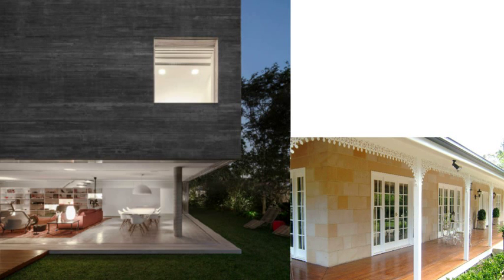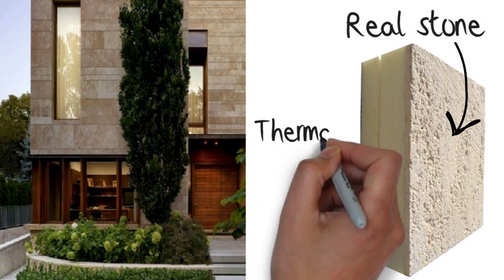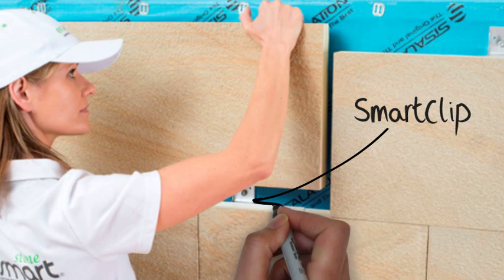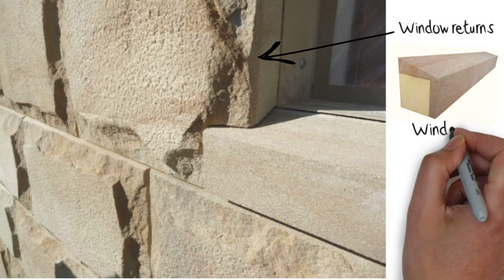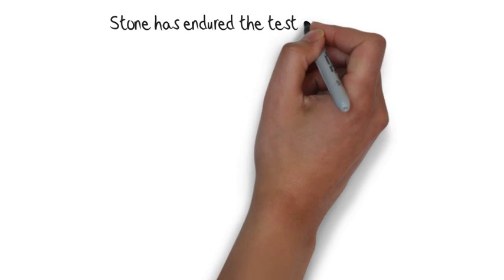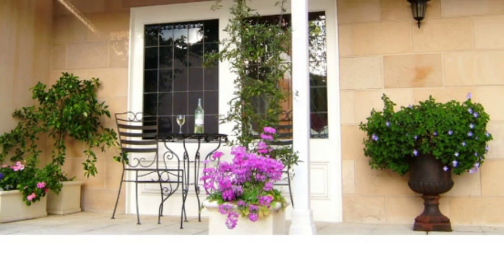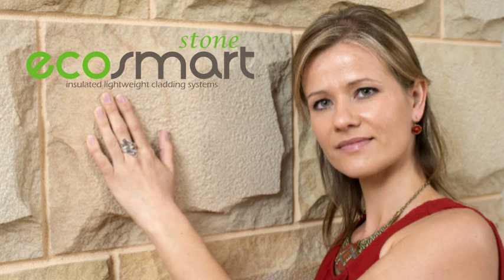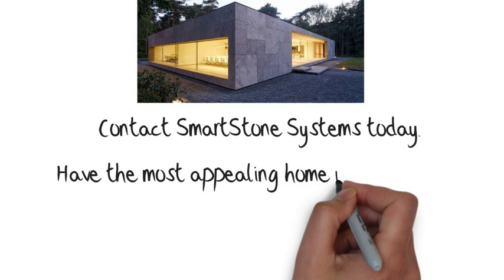EASY STONE Cladding - SANDSTONE - LIMESTONE - BUILDING Energy EFFICIENT Homes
SMART Stone, the LIGHTWEIGHT Stone Veneer CLADDING System. Perfect for fast easy construction of energy efficient buildings. ECO Smart and ECO friendly sustainable stone products for commercial and domestic buildings.Cut energy and maintenance costs and enjoy the stunning natural beauty of stone. Affordable Slate, Granite, Quartz, Limestone, Sandstone, Basalt and Travertine stone in many beautiful finishes and styles.